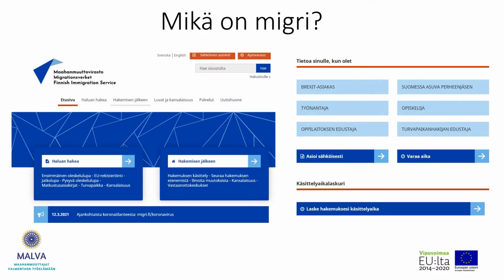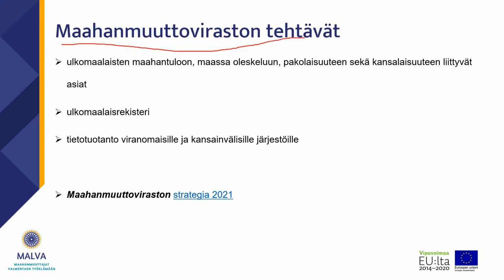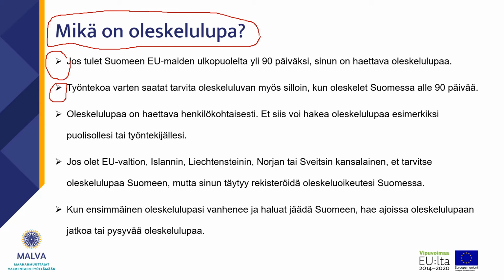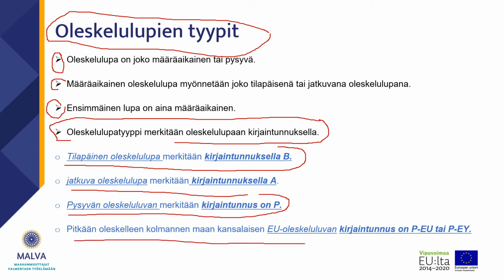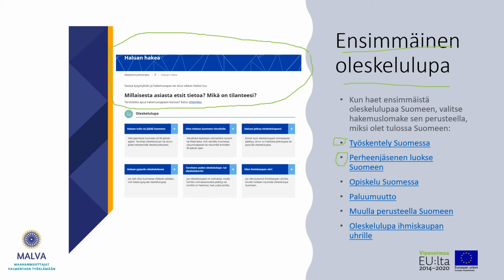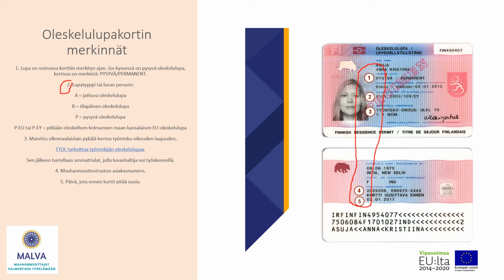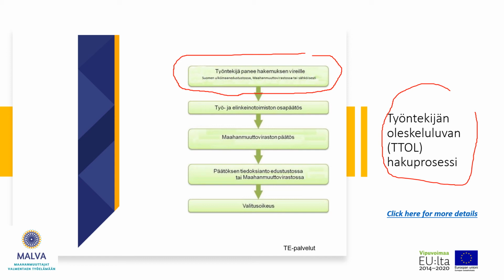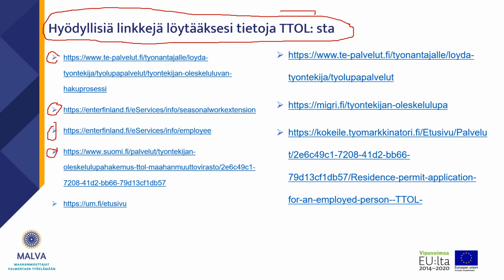Maahanmuuttajataustaisten työntekijöiden työ- ja oleskeluluvat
Maahanmuuttajataustaisten työntekijöiden työ- ja oleskeluluvat, tutkimus-, kehittämis- ja innovaatioasiantuntija Afnan Zafar, LAB-ammattikorkeakoulu, Malva-hanke

Malva (Maahanmuuttajat valmentaen työelämään) -hankkeessa kootaan verkosto työpaikkaohjaajille ja henkilöille, jotka tukevat maahanmuuttajia työhön, oppisopimukseen tai työharjoitteluun. Verkoston jäsenet ideoivat ja kehittävät verkkovalmennusta yhdessä hanketoimijoiden kanssa. Tämä video on ensimmäinen osa tietoiskujen sarjasta, joka tuotetaan yritysten toiveiden pohjalta. Toivottavasti video / aihe herättää keskustelua ja lisäkysymyksiä, toiveita tai jos siitä syntyy koulutustarpeita, Malva-hankkeen toimijat ovat valmiina!